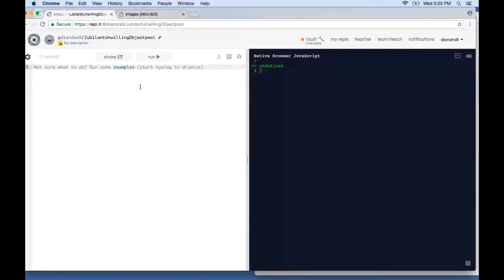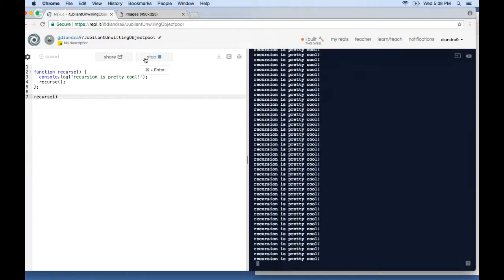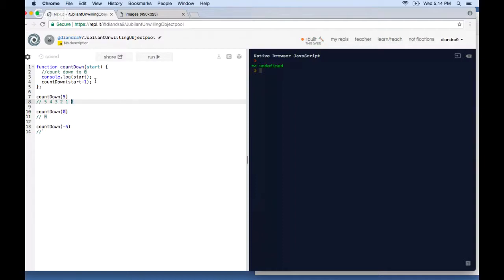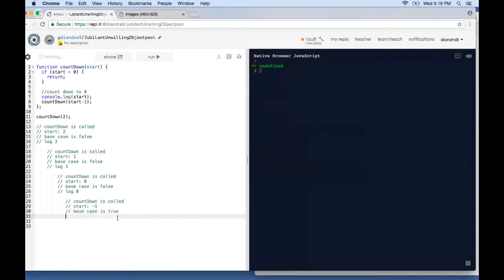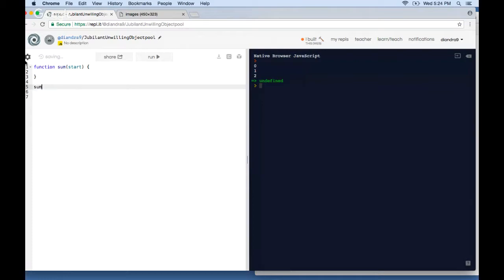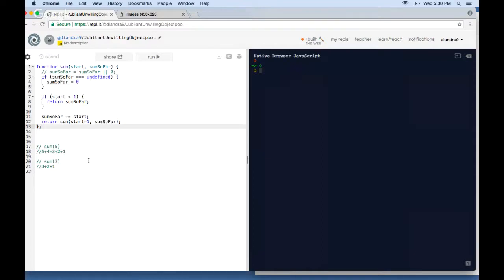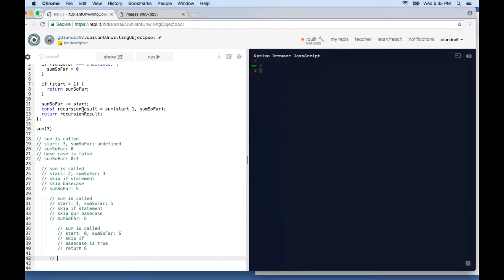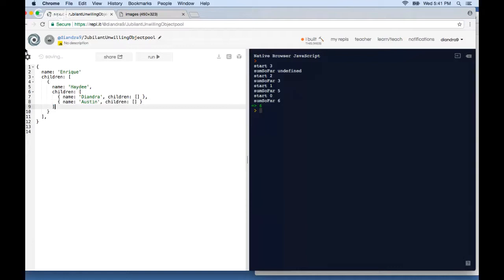Web Development Mini-Bootcamp Lesson 11